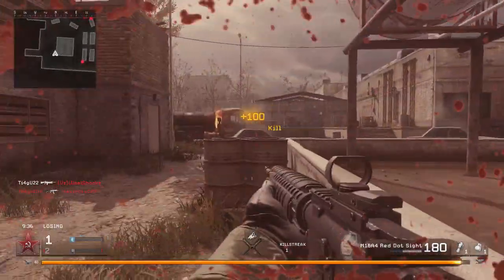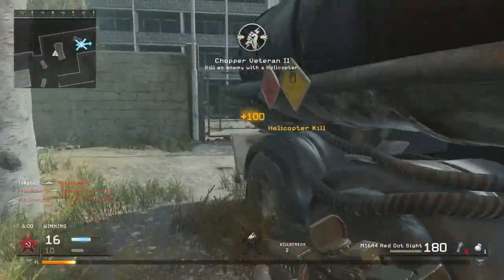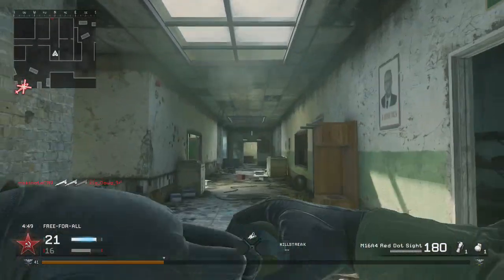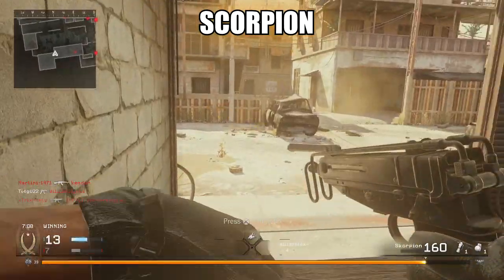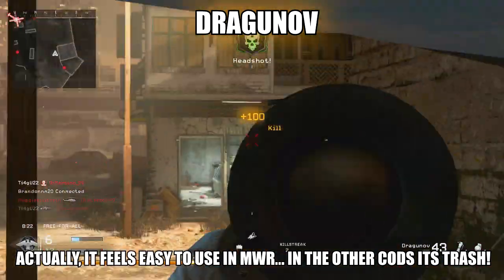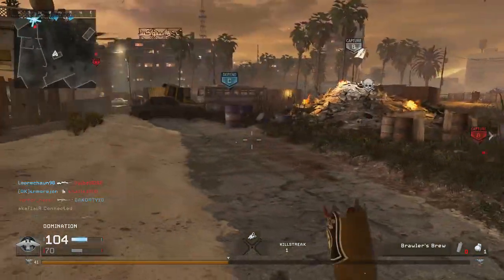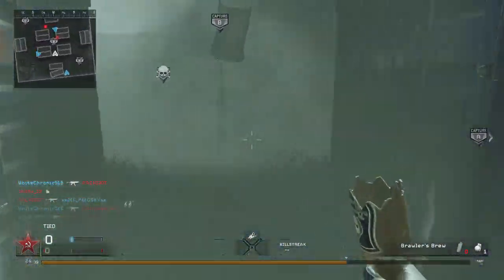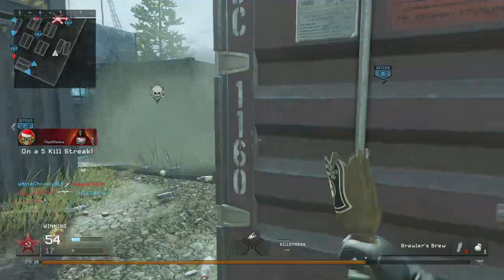5 THINGS ONLY BEASTS DO IN MODERN WARFARE REMASTERED CALL OF DUTY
5 THINGS ONLY BEASTS DO IN MODERN WARFARE REMASTERED CALL OF DUTY